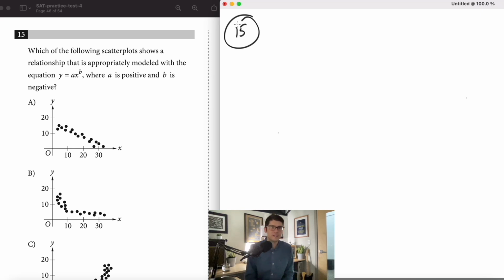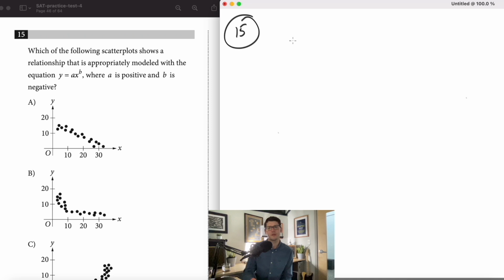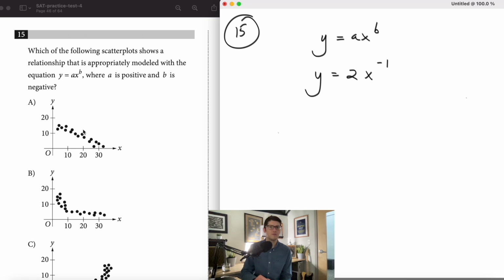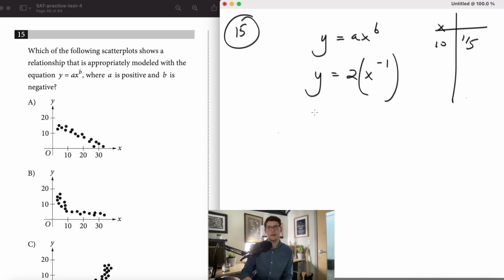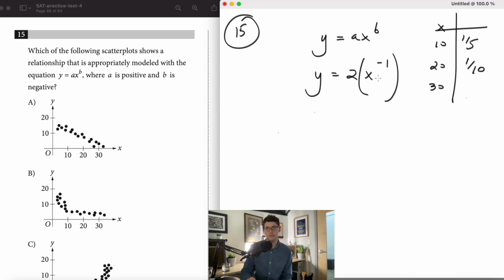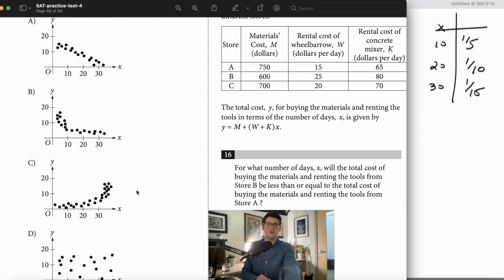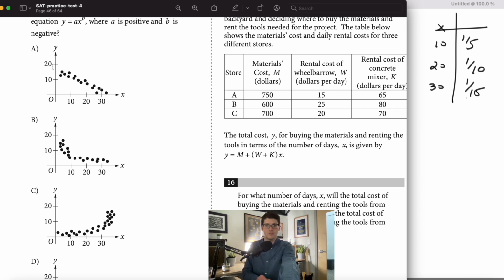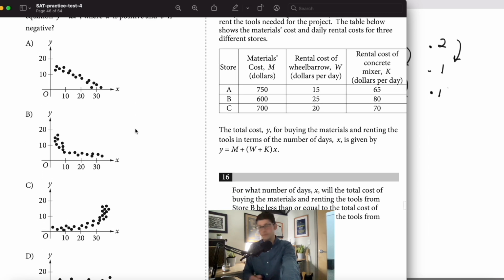Test 4 C 15